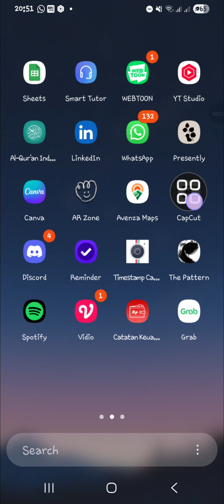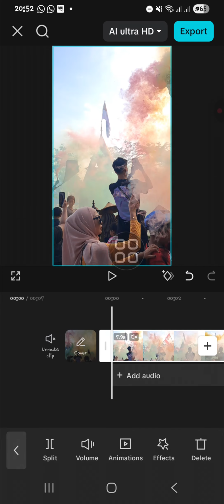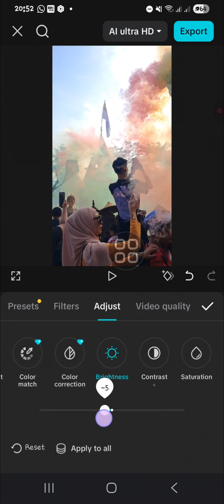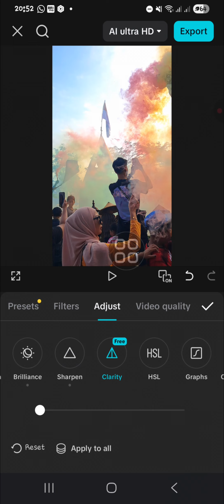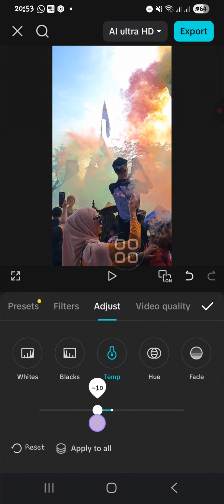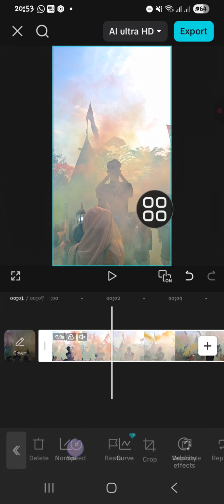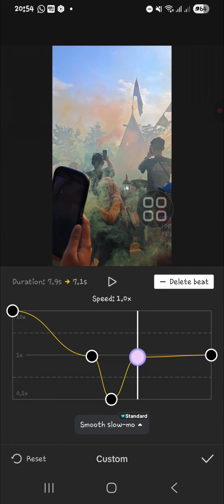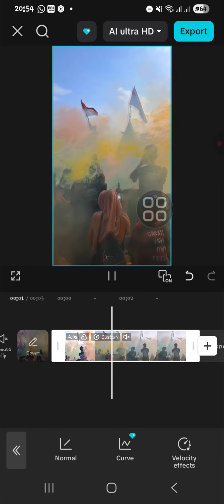🔥😍 How to Make CINEMATIC Instagram Reels | Capcut Video Editing | Complete Breakdown | English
Want to make your Instagram Reels look like a movie? 🎥 In this tutorial, I’ll show you step-by-step how to create cinematic-style Instagram Reels using CapCut, from editing techniques to music syncing and color grading. Whether you’re a beginner or a content creator looking to level up your skills, this complete breakdown will make your videos stand out. We’ll cover transitions, speed adjustments, text effects, and more—all in English for easy learning.